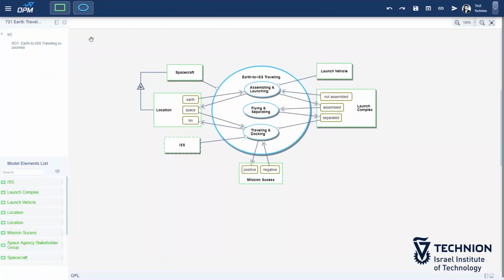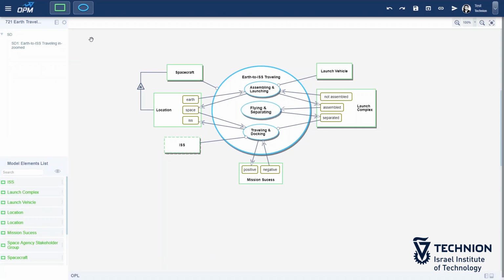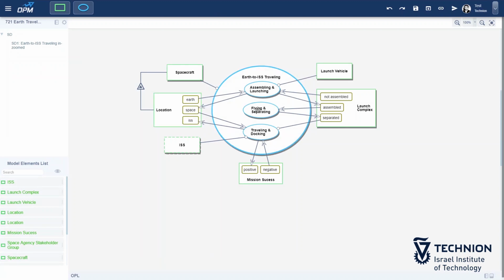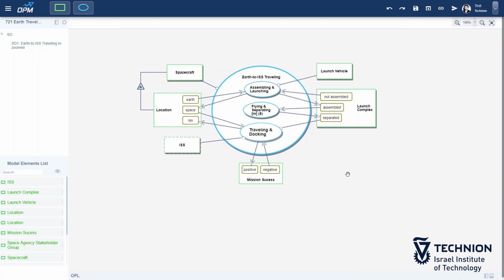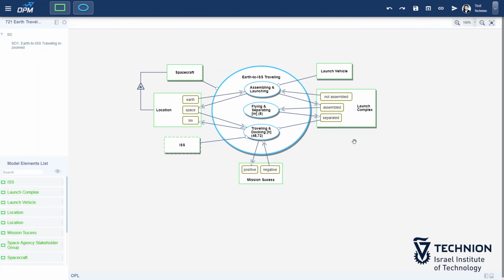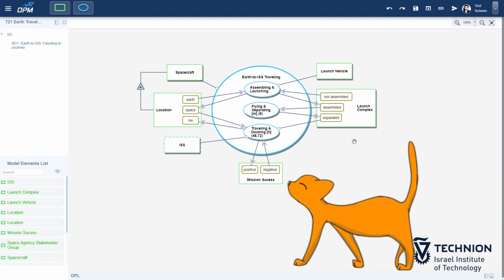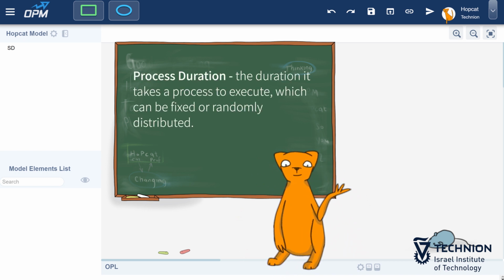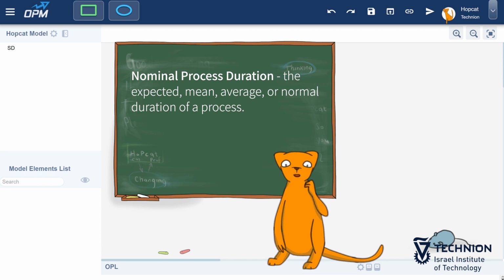721 - Process duration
Process duration